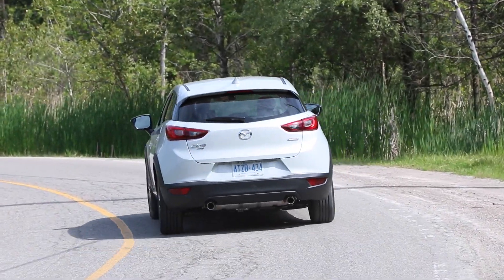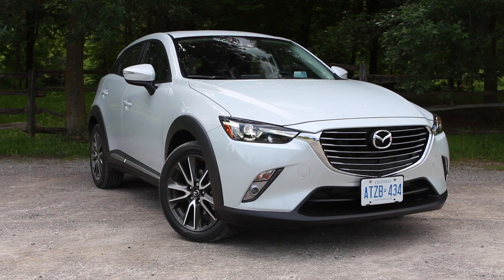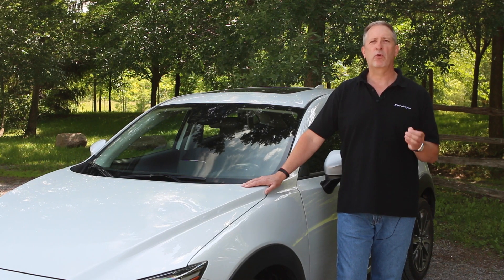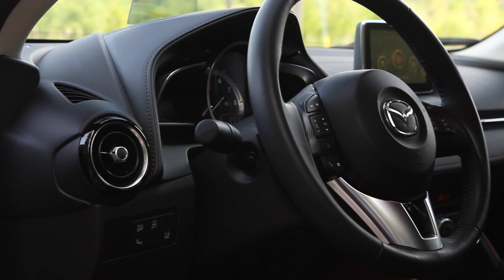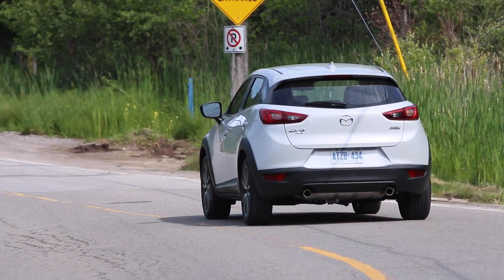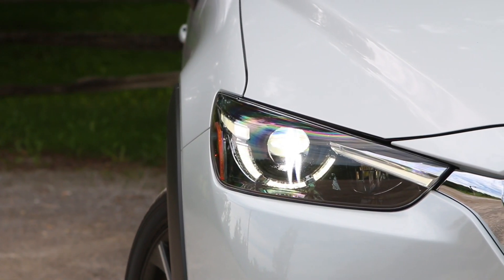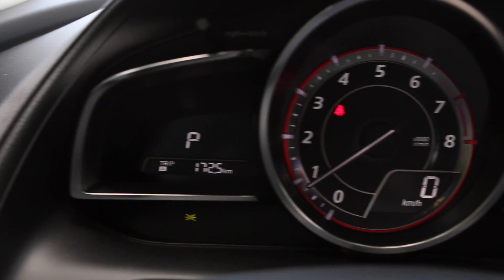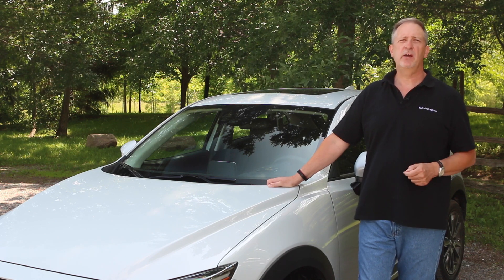SUV Review | 2015 Mazda CX 3 | Driving.ca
The compact CUV market is the fastest growing and most competitive in the automotive world today. Facing up against Fiat's 500X and Honda's HR-V, Mazda's new CX-3 looks like a competitive car in a hot segment.

Follow Driving!